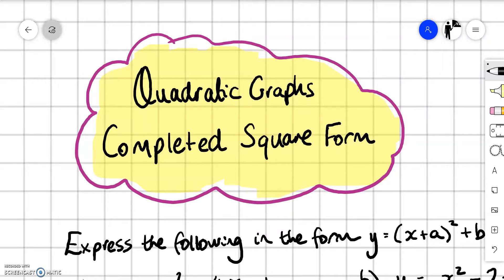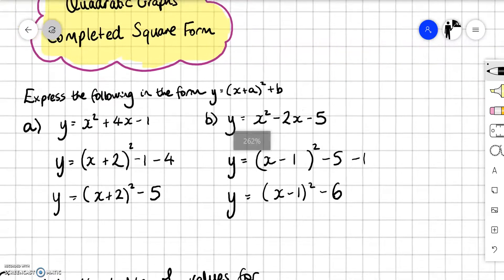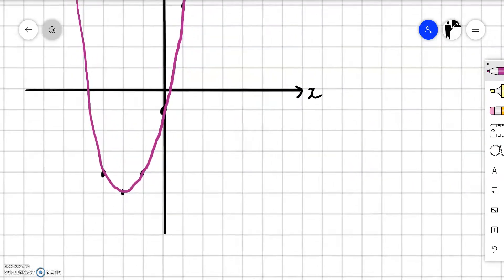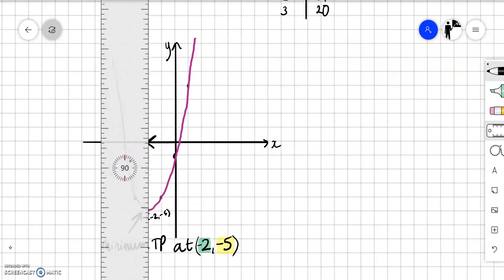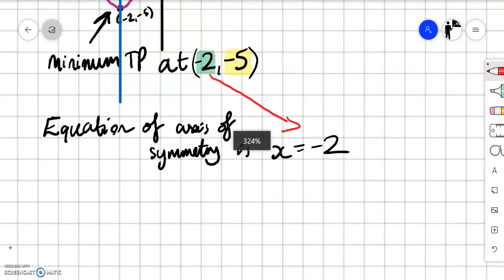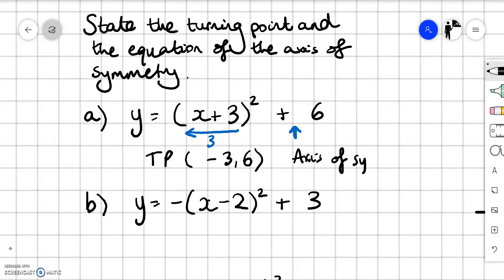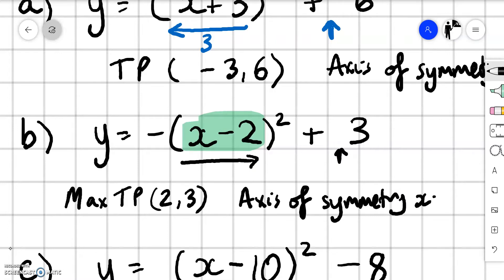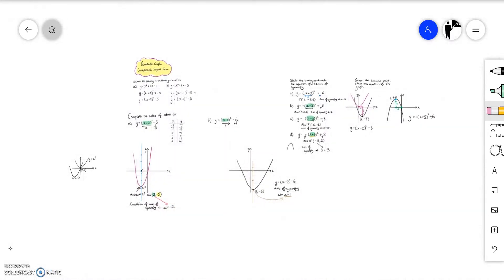Quadratic Graphs-Completed square form